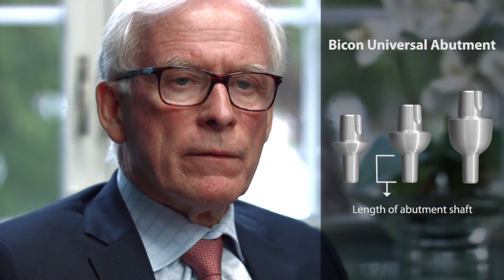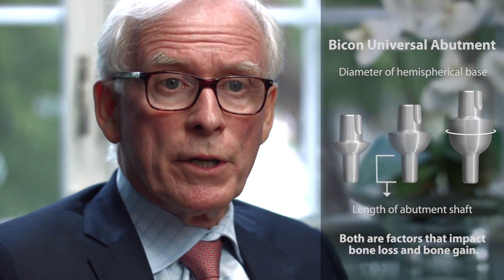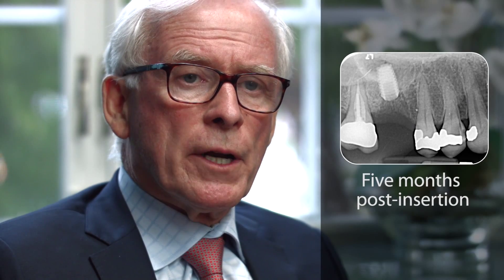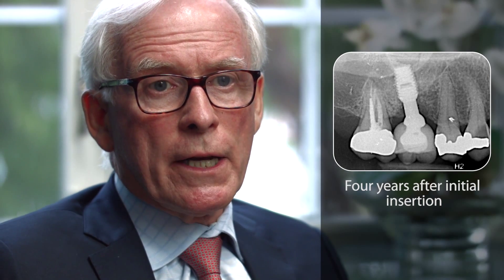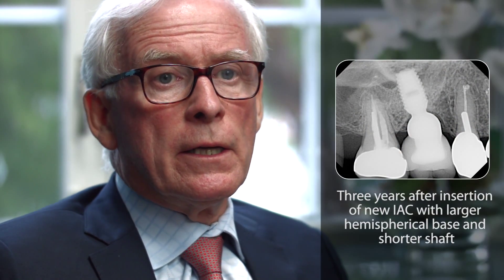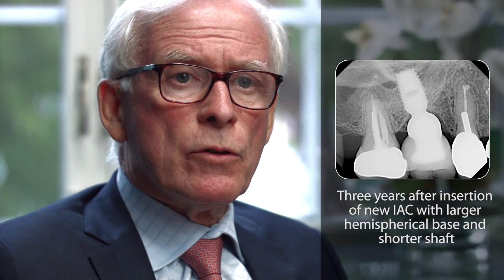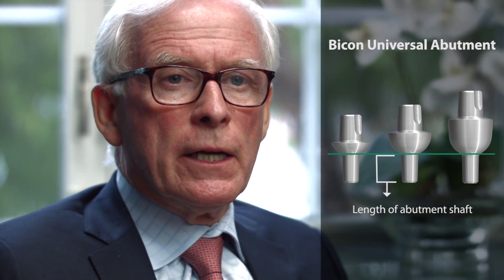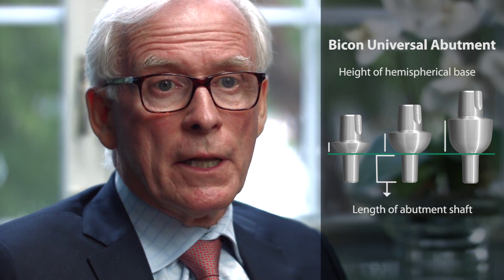How Bicon Abutments Can Affect Bone Gain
In this video, Dr. Vincent J. Morgan discusses how both the diameter of the hemispherical base and the length of the abutment shaft are factors that can impact bone levels. He goes on to explain how this knowledge was then incorporated into Bicon’s Universal Abutment System.